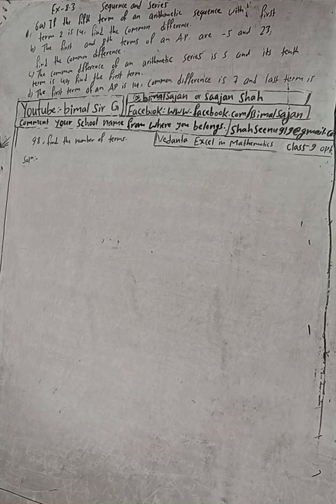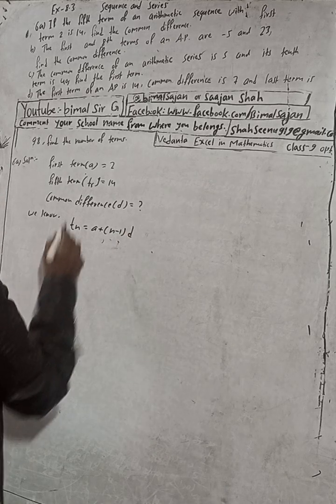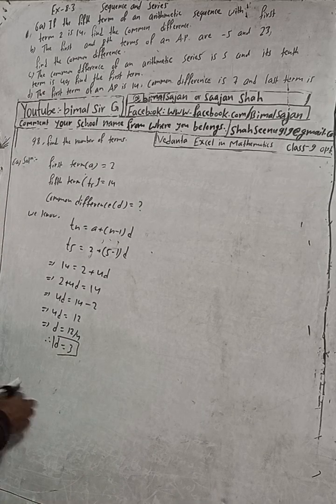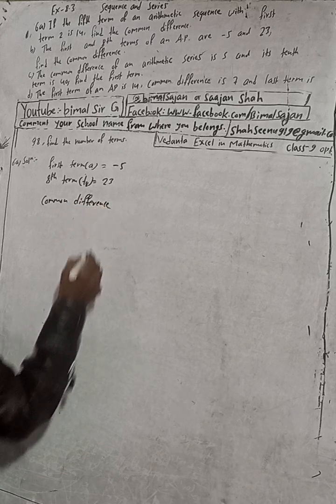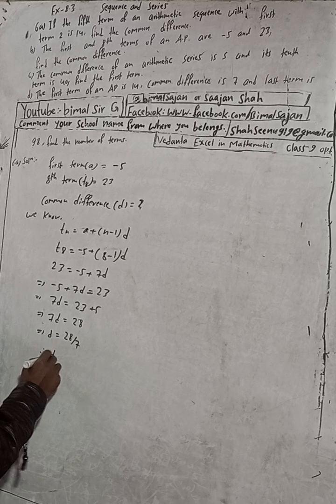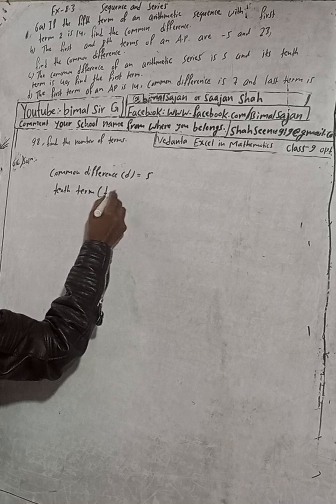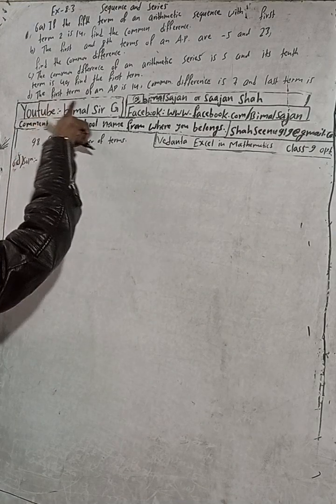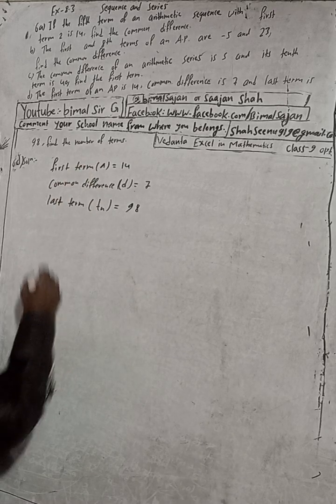class 9 Ex- 8.3 Q6a,b,c,d) Sequence and Series | Vedanta excel in mathematics class 9 and 10 soluti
class 9 Ex- 8.3 Q6a,b,c,d) Sequence and Series  | Vedanta excel in mathematics class 9 and 10 solution Cmaths